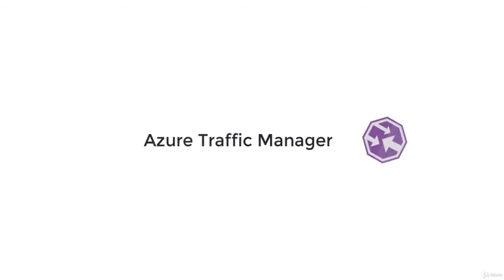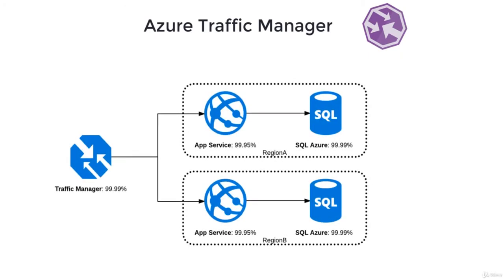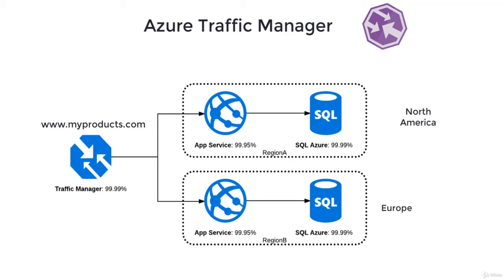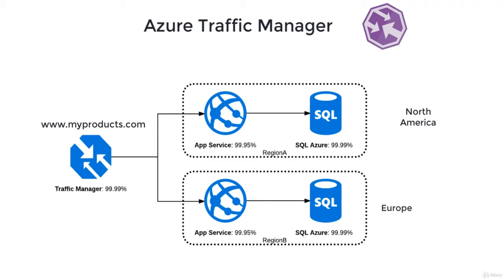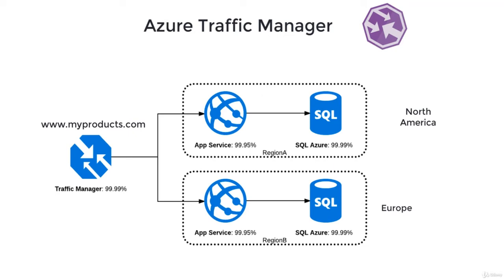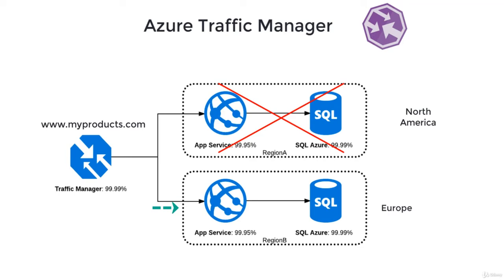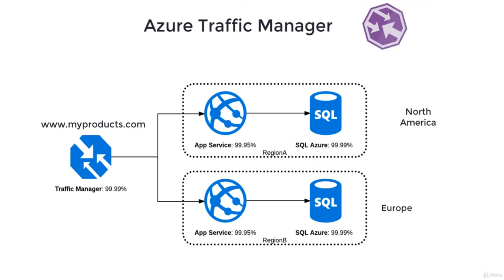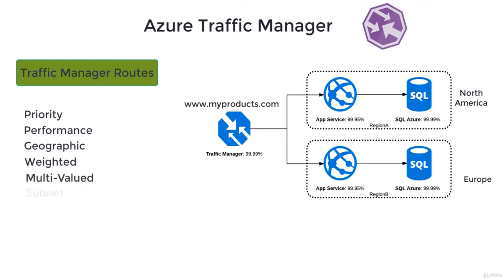11 Azure Traffic Manager Profiles